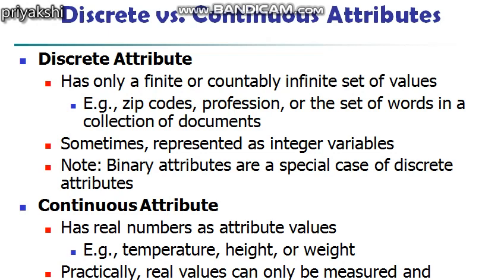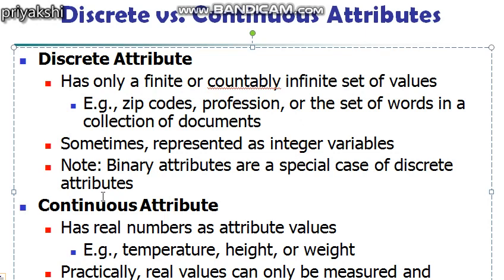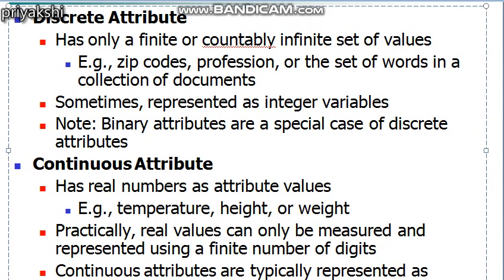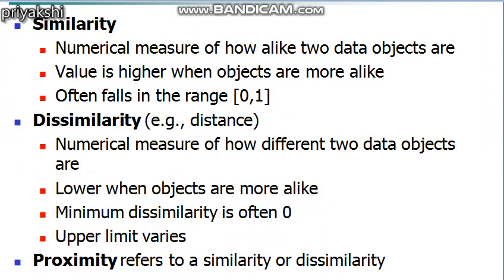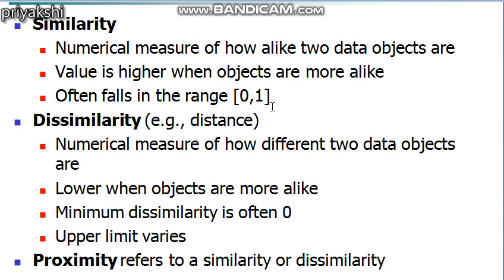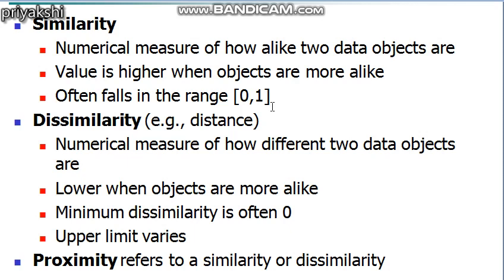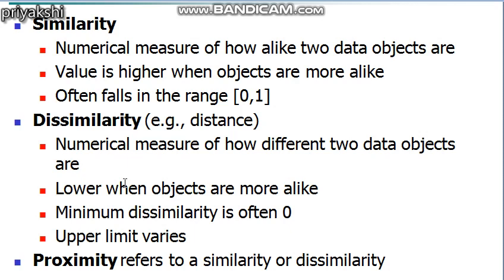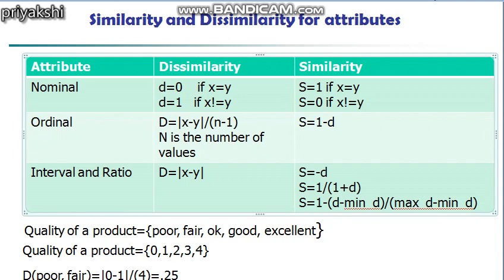DM9: discrete and continuous attribute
This video gives a overview on discrete and continuous attribute and introduction to similarity and dissimilarity measures